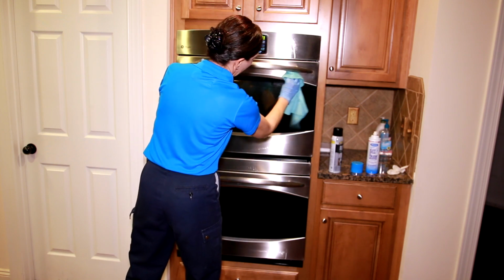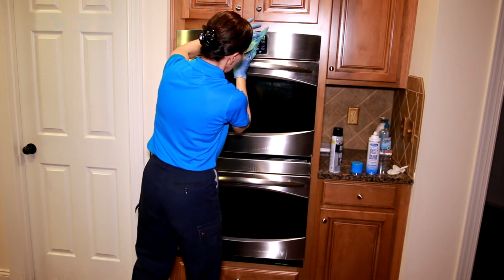Why Uniforms Work - The Psychology of Cleaning Uniforms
Why Uniforms Work - The Psychology of Cleaning Uniforms- Have you ever wondered why some cleaning businesses are able to charge more for their services while spending less on marketing?

The secret lies in the uniforms their employees wear. In this video, we delve into the psychology of cleaning uniforms and how they can send a powerful message to your clients, making your business stand out from the competition. As a house cleaner or maid, your uniform is more than just a piece of clothing. It can communicate trust, professionalism, and even authority.

So if you want to learn how to use uniforms to elevate your business, attract more clients, and charge more for your services, then this video is for you.

*** WHY UNIFORMS WORK CHAPTERS ***
0:00 - Meet Angela Brown, the House Cleaning Guru
0:11 - How do house cleaners look professional while they're sweating and cleaning?
0:57 - Why should maids wear a microfiber collared shirt?
1:10 - Link for Angela Brown's shirt
1:24 - How many uniform shirts does a cleaning technician need?
1:52 - The importance of a uniform as a house cleaner
2:15 - Customers expect a consistent look
2:47 - Be comfortable on the job
3:06 - How looking different at each job affects referrals
3:48 - Why and how to wear your hair as a house cleaner
4:32 - Reasons a house cleaner should elevate themself to the clientele they're working for

RESOURCES

BOOKS BY CLEANFLUENCER ANGELA BROWN
How to Start Your Own House Cleaning Company
The Ultimate Guide to Move In Move Out Cleaning
Uniform tops for men and women
Shoe covers
Disposable gloves
Disposable face masks
Uniform pants for men and women

SOCIAL MEDIA

** CREDITS **

Show Host: Angela Brown
Show Editors: Kristin Ochsner & PJ Barnes
Show Producer: Jenifer V. Holland